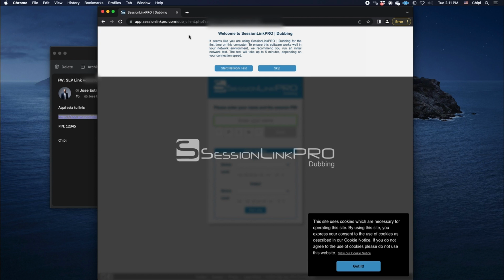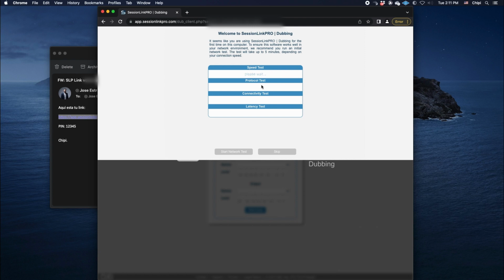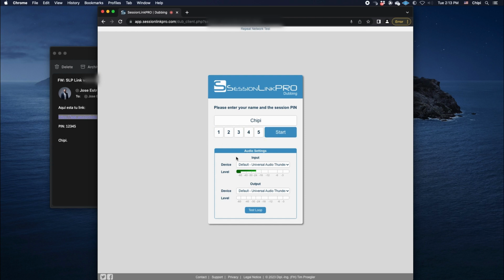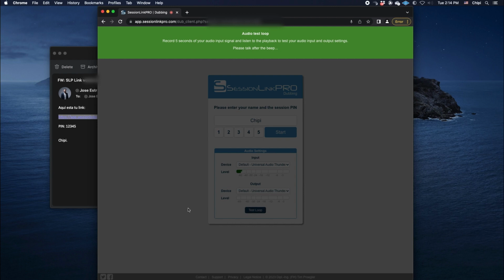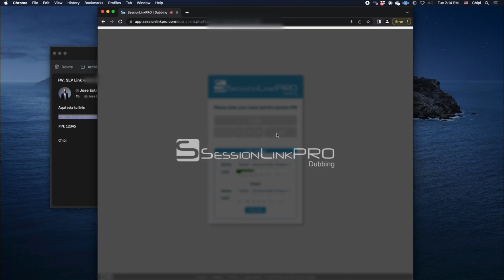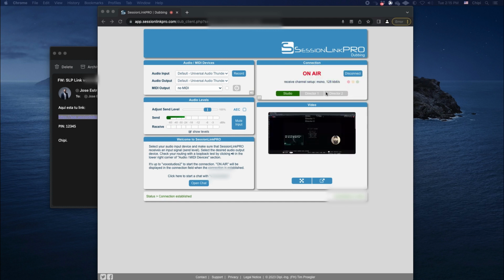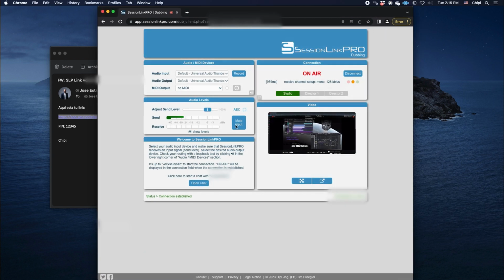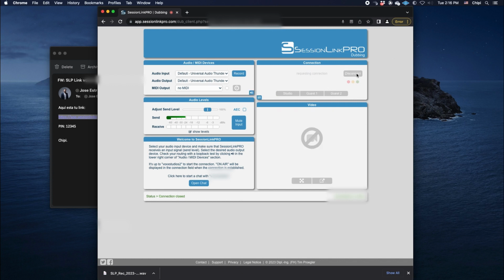SessionLinkPro - Dubbing |Tutorial for Actors and Directors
This video shows talent and directors/producers on how to connect to a Session Link Pro - Dubbing session.